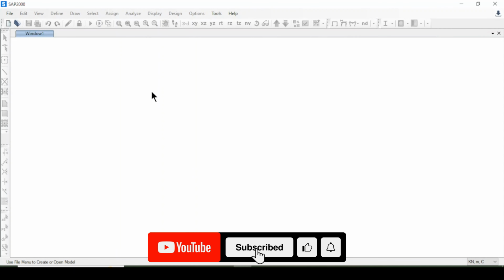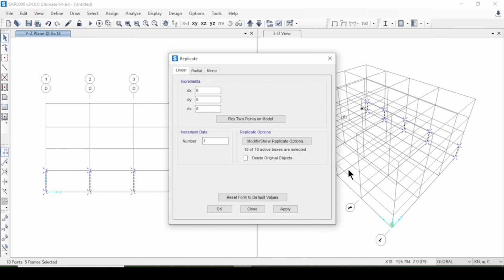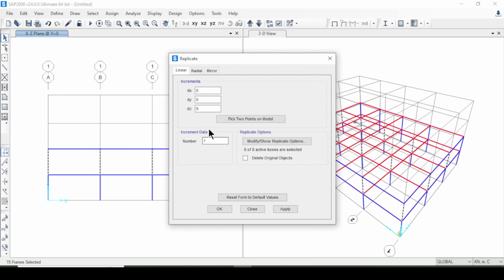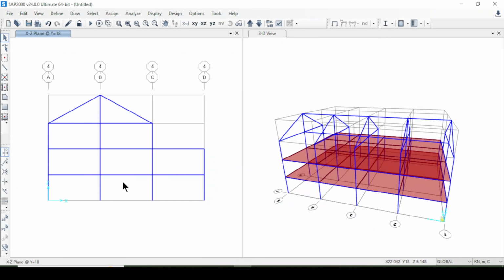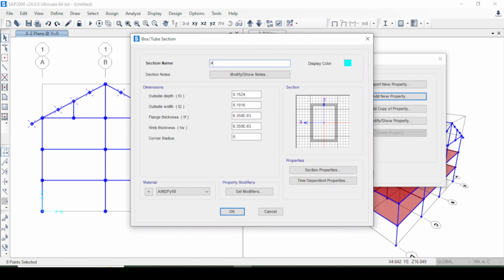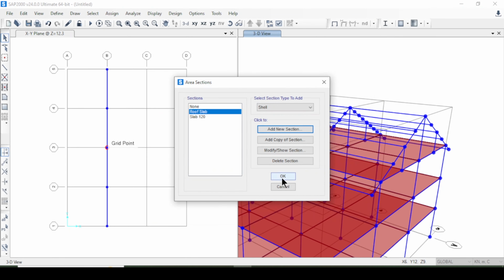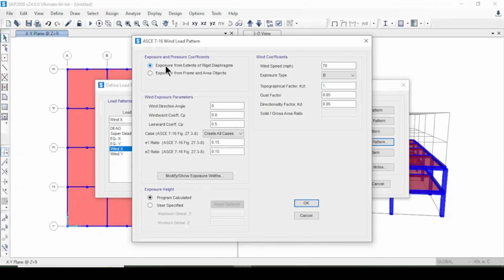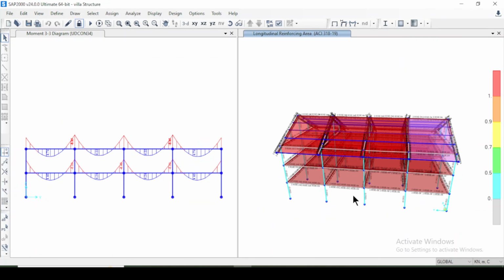Villa Project (Design & Analysis)- SAP2000.